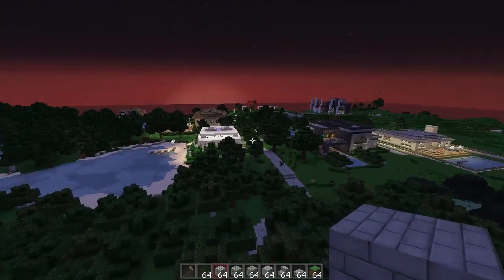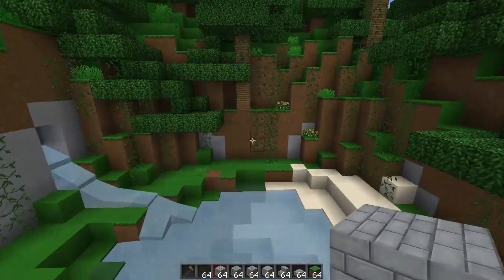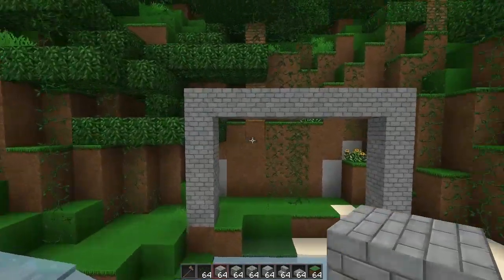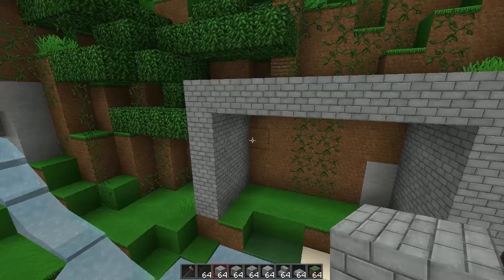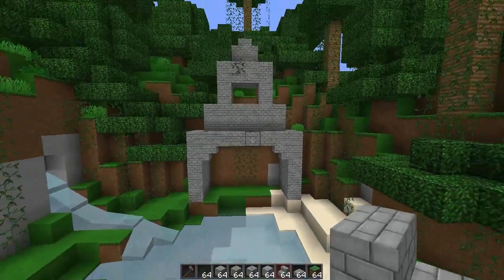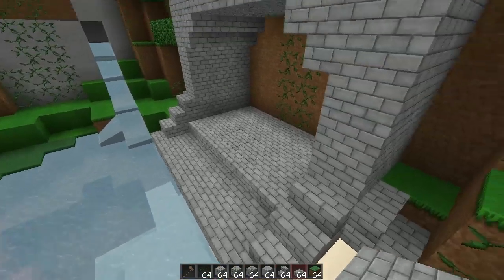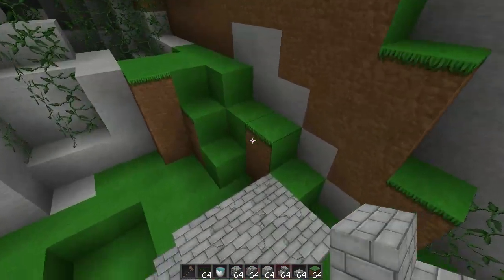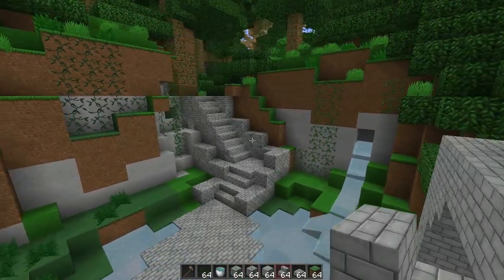The Let's Build Exchange - Jungle Temple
I hinted at a Jungle Temple in the Jungle Village Build and here it is!  I tried to make it fit in with the jungle and look at least a little authentic. :P  Hope you guys learn something from this series and have a good time.  Enjoy!

Biggs' Tour of this Jungle Temple:
(Coming Soon)

Part 2:
(Coming Soon)

Map Download on my Channel :]